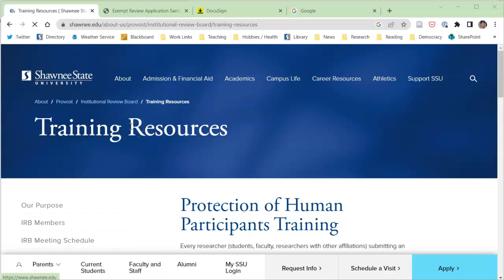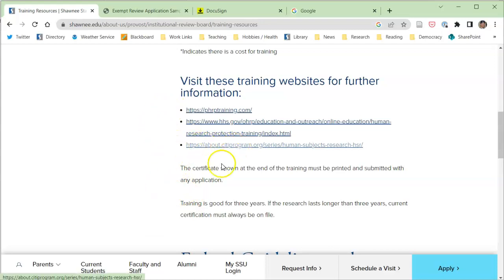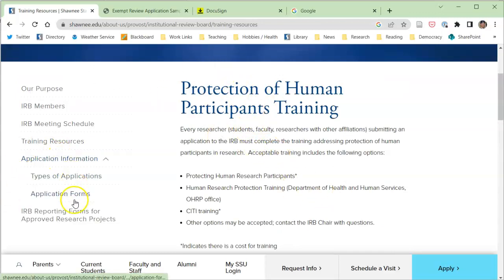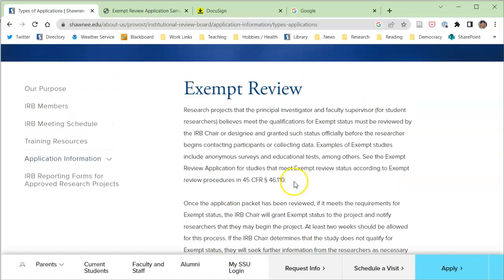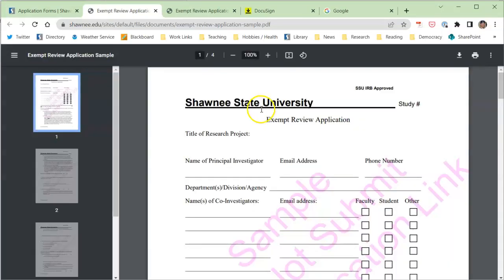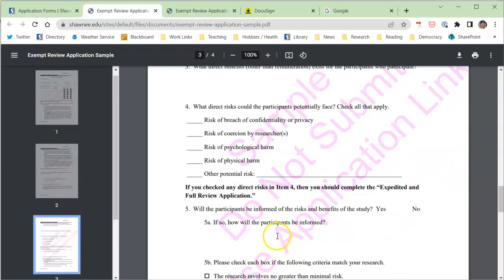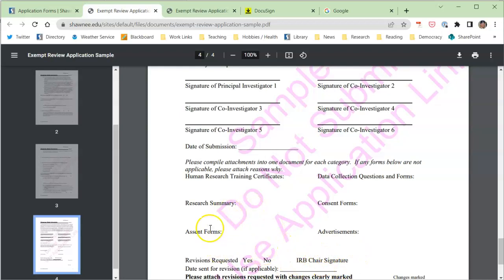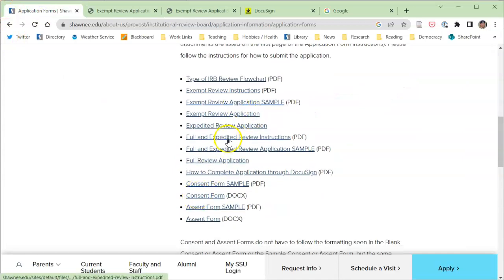Week 5 in RHET 6800